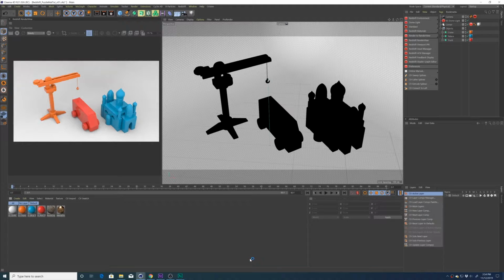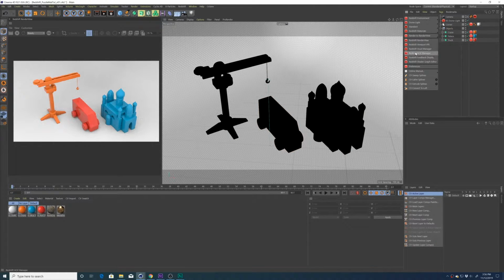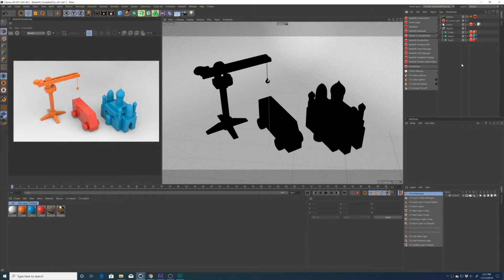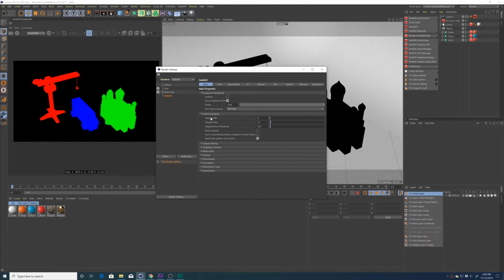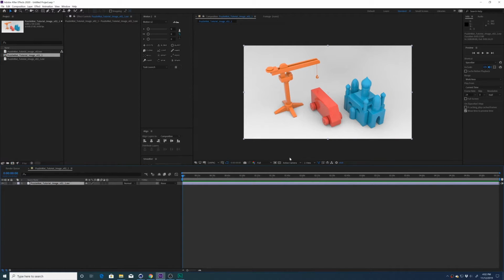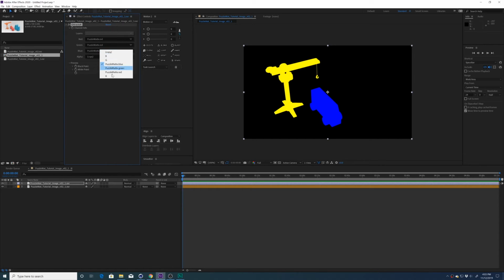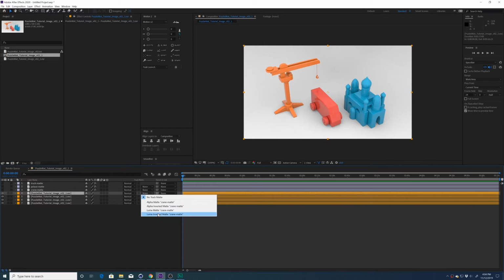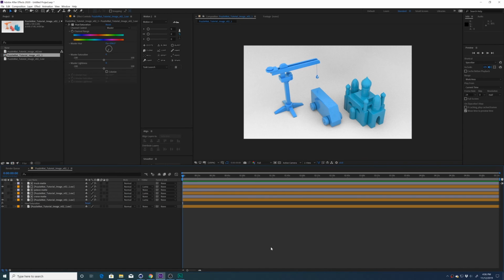How to use Redshift Puzzle Mattes in Cinema 4D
This is a quick walk through on how to use Puzzle Mattes in Redshift for Cinema 4D.

Consult the redshift documentation for more detail.